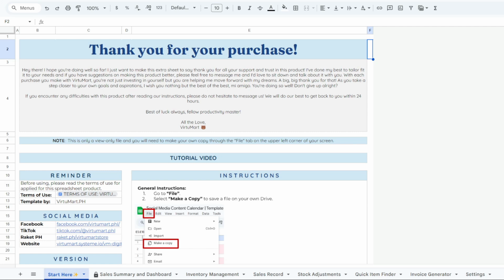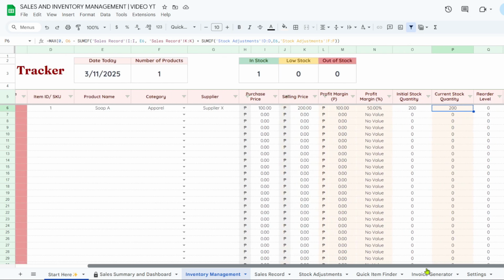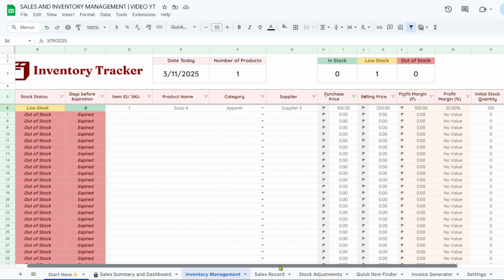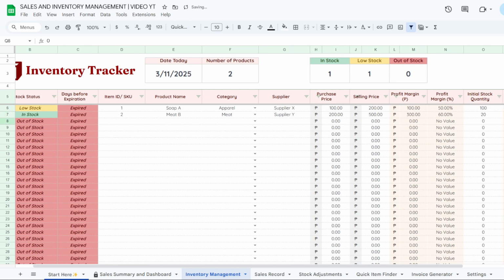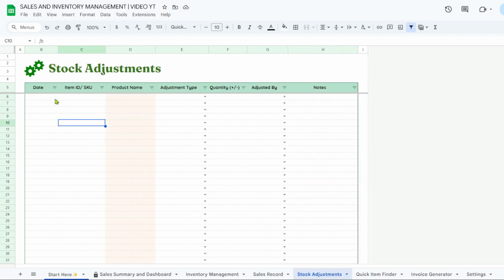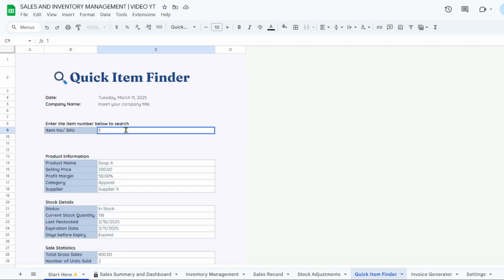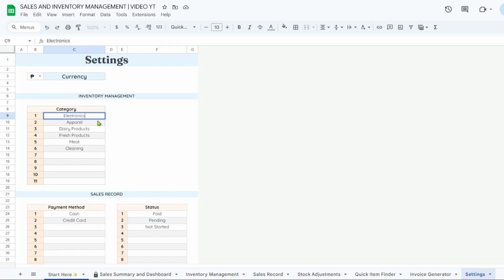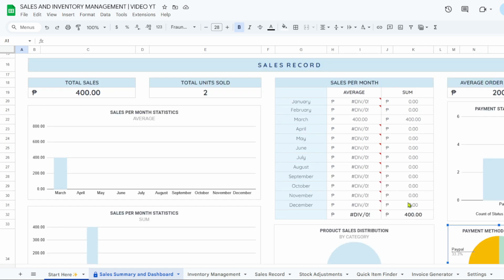Sales and Inventory Planner and Manager | How to Use Template | Google Sheets Tracker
📊 Sales & Inventory Management Google Sheets – Track, Automate & Grow Your Business! 🚀

Struggling to manage your sales and inventory? This Google Sheets Sales & Inventory Management System is the ultimate tool to help you track stock, monitor sales, and streamline operations—all in one place!

⌚ Timestamps:
0:00 - Intro
1:28 - Inventory Tracker/ Management
7:55 - Sales Record
9:43 - Stock Adjustment
12:03 - Quick Item Finder
13:11 - Invoice Generator
14:23 - Settings
15:56 - Sales Summary and Dashboard
17:20 - Outro

✨ Features & Benefits:
✅ Real-time inventory updates 📦 – Always know what’s in stock
✅ Automated sales tracking 📈 – Track transactions with ease
✅ Low-stock alerts & reorder reminders 🔔 – Never run out of stock again
✅ Easy-to-use & customizable dashboard 🎯 – Stay organized effortlessly
✅ Perfect for small businesses, freelancers, and entrepreneurs

🎁 Bonus Sheets Included!
📄 Invoice Generator – Instantly create professional invoices for your customers
🔍 Quick Item Finder – Easily search and locate products in seconds

📢 Say goodbye to manual tracking and stock mishaps! Start managing your business smarter today. 💼✨